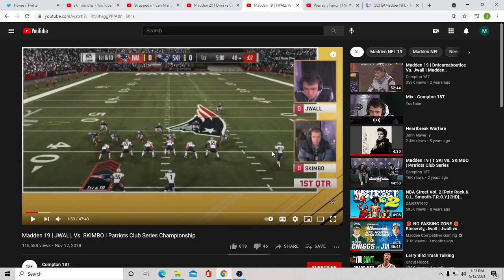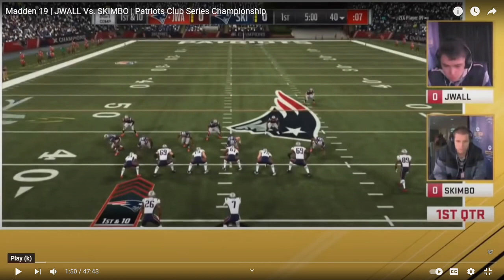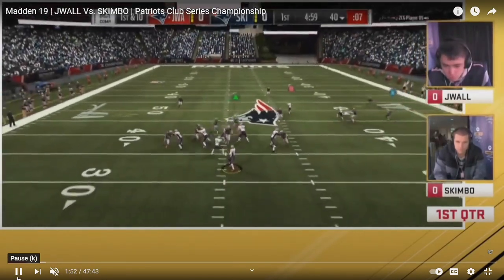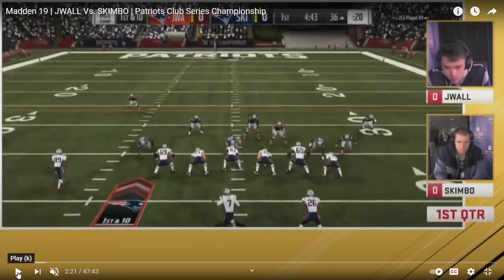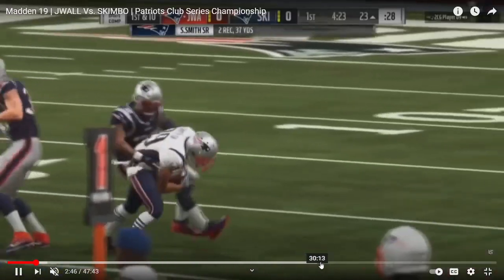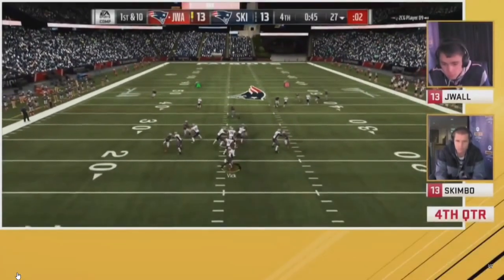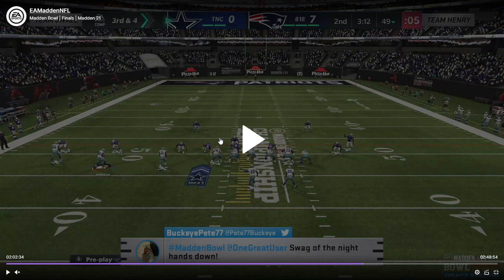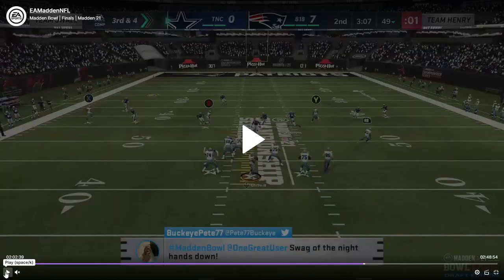Trips TE Pioneer Manu Reveals Defense For His Own O Madden23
Dear Beginner/Intermediate Player: For more of my best Madden 23 offense/defense and pro gameplay breakdowns...

to own a $95 Madden 101 course FOR FREE from Manu (3x Madden Pro Champion).

Desire to be competitive even if you work 70 hour works?

We teach beginners and Madden vets the 12 fundamentals so you can STRATEGICALLY expose money play spammers.